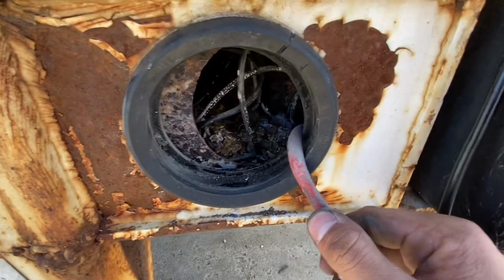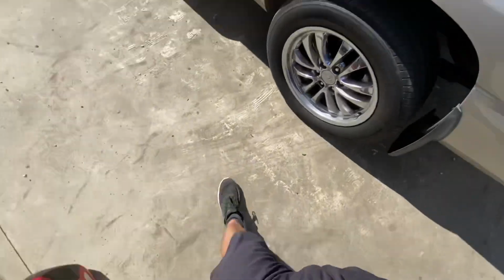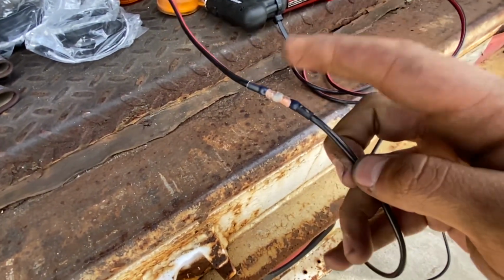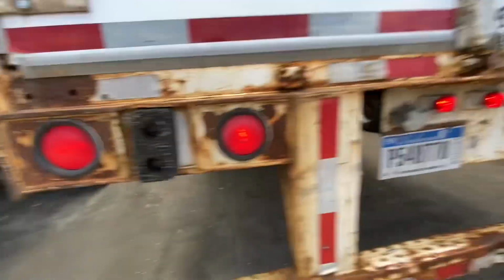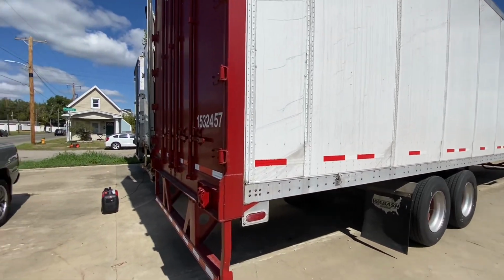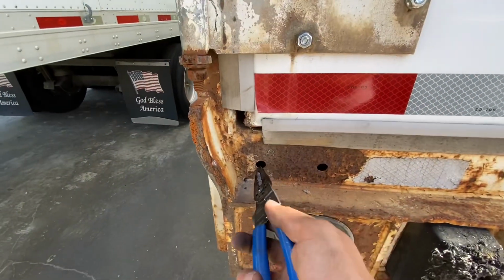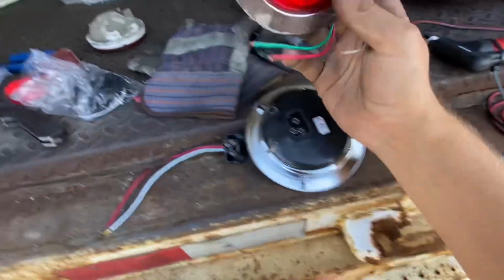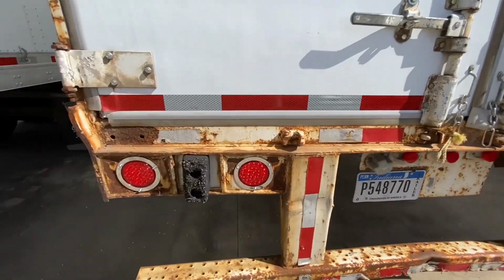REFURBISHING AN OLD SEMI TRAILER- How to Rewire Semi Trailer Lights. 22 Yr Old Trucker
First video of either very few or very many. Bought this trailer for cheap and going to use it as a learning experience through refurbishing.

Cheap lights:

Nicer Nilight lights:
(I recommend metal versus rubber)

Nifty solder connectors: